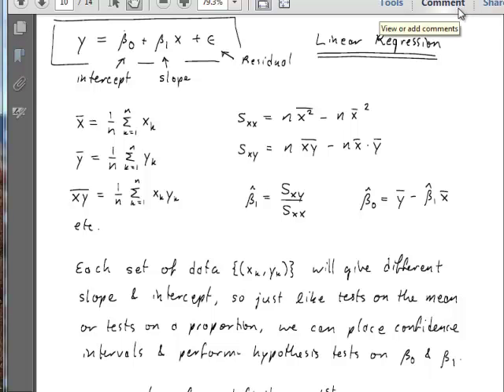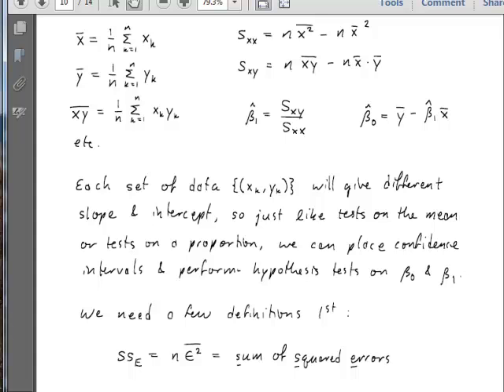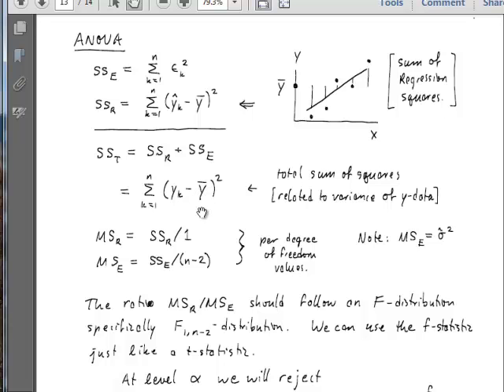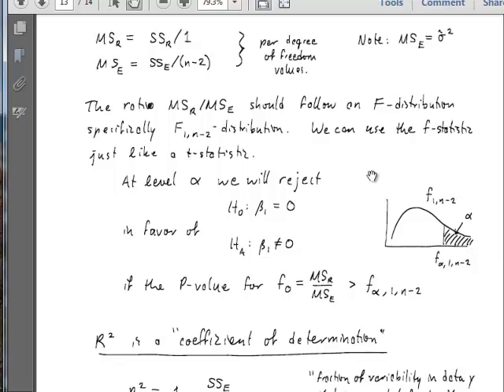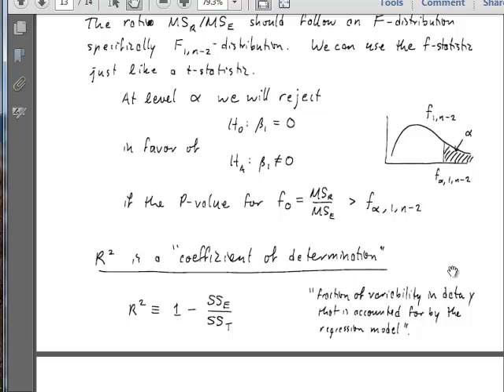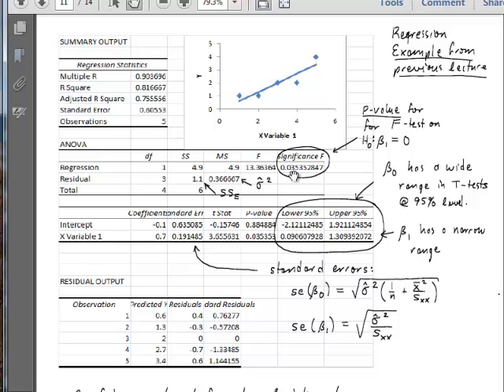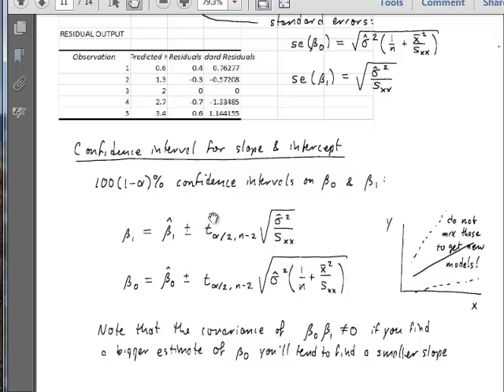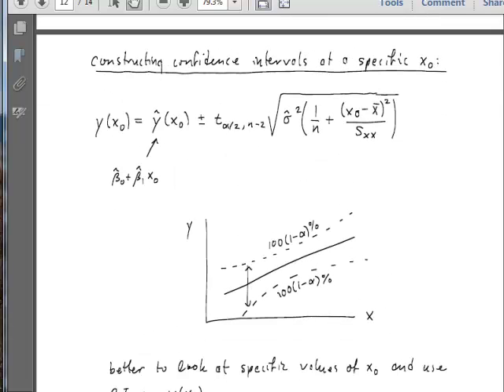University of Illinois - ChBE 411 Probability and Statistics - Linear Regression pt3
regression part three, analysis of variance, excel demonstration (snapshots)